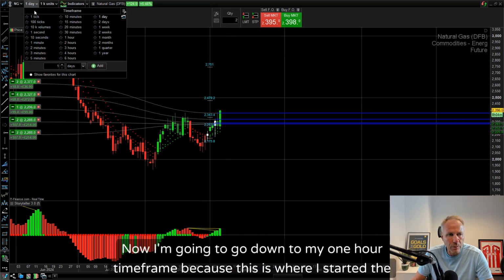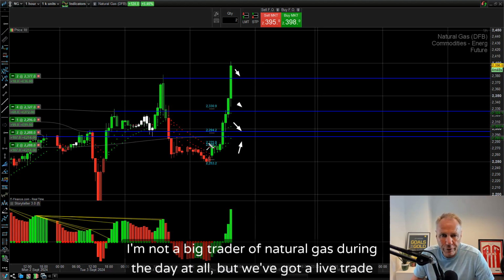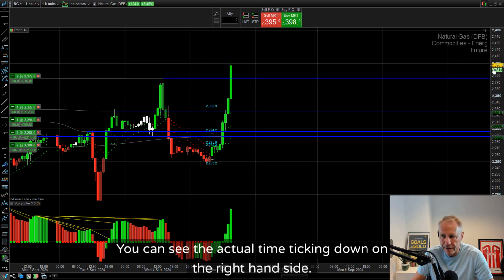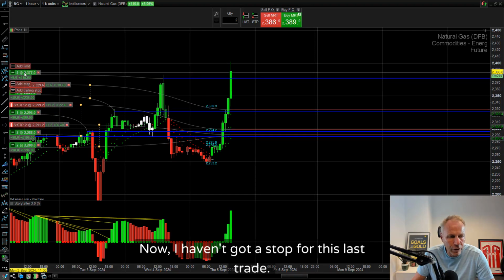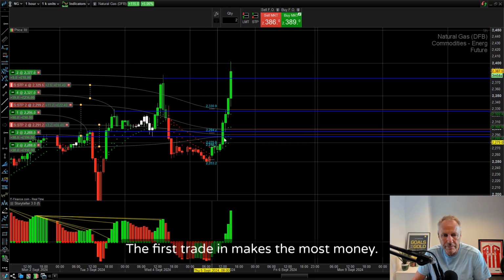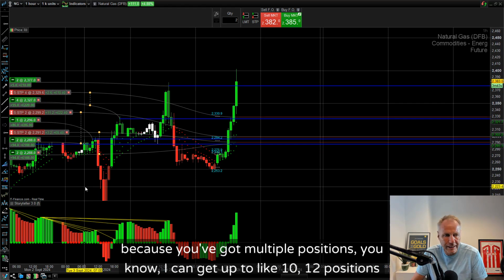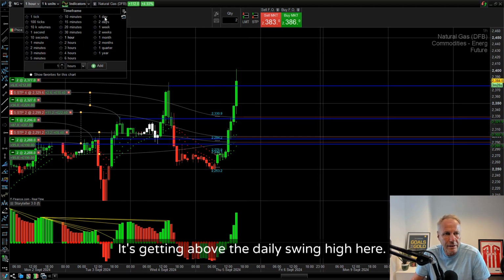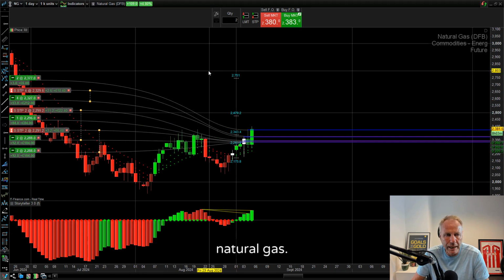How to master adding to your positions - Watch My Live £800 Trade on Natural Gas!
I’ve just recorded a live trade on natural gas, using the Green Pro Trading System and scaling in positions to maximize profits. Here's a quick breakdown:

- My target is set at 24.79 on the daily chart.
- I’ve added multiple positions with stops raised to break even.
-The key? Let your winners run and avoid cutting profits too early. Many traders exit too quickly due to fear of loss.

To grow your account, it's crucial to manage risk by cutting losses and letting winners run.